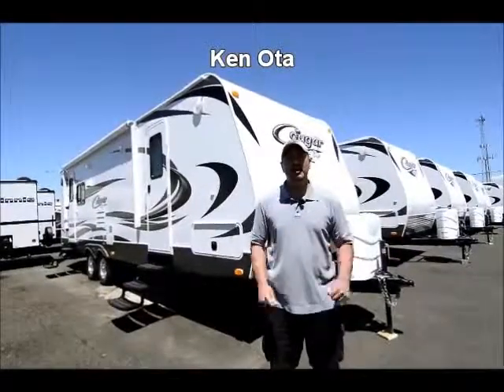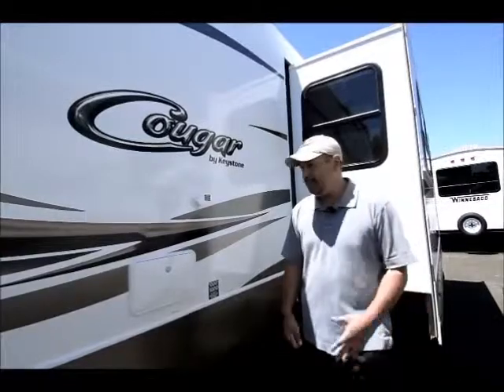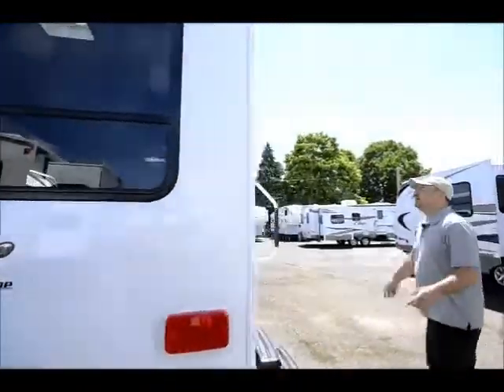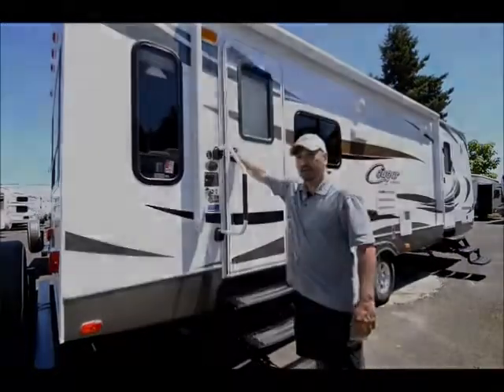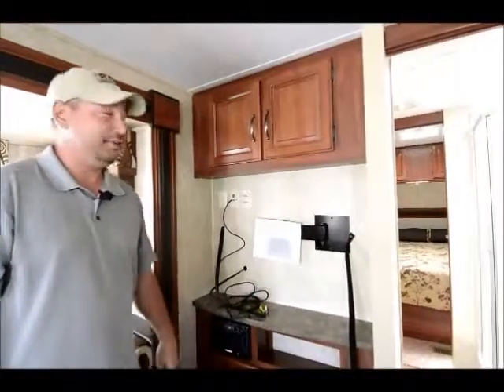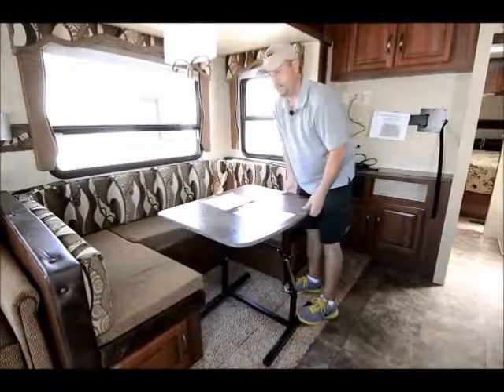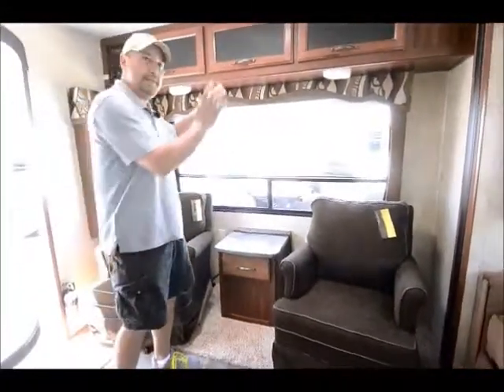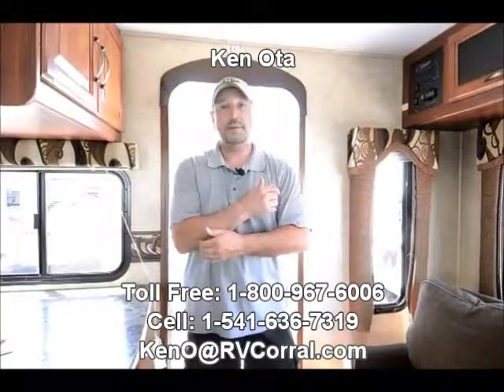The RV Corral 2014 Keystone Cougar